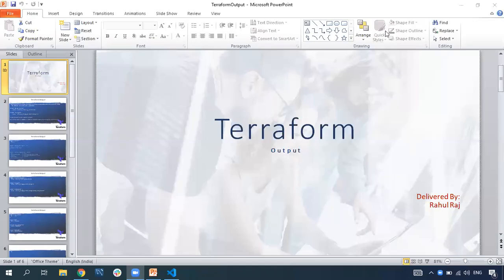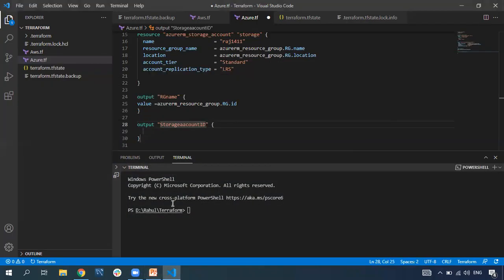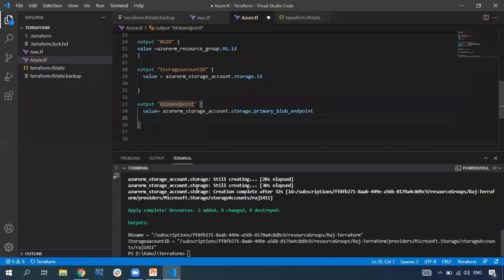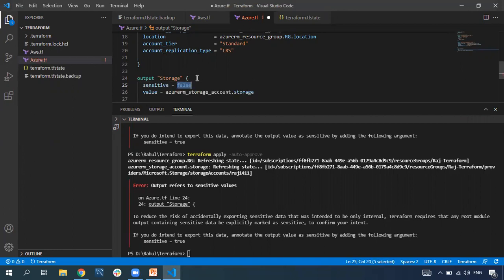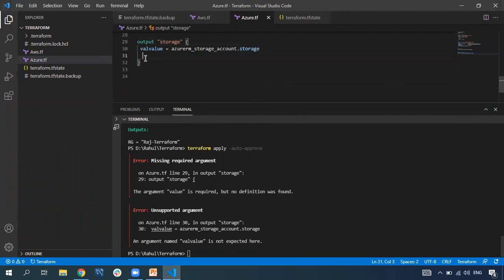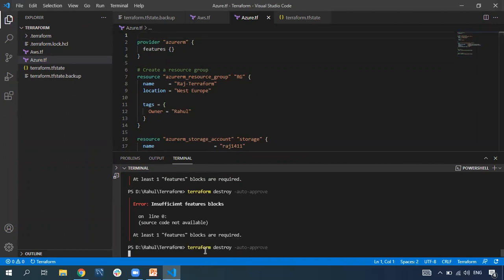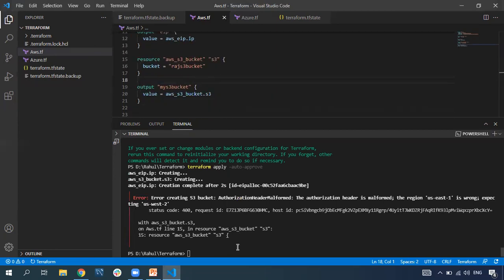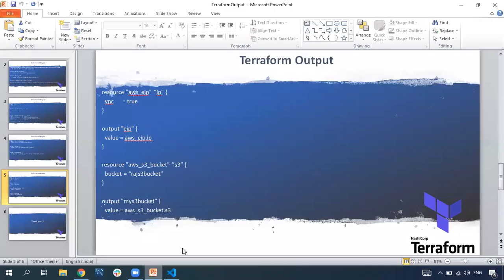Terraform Output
Terraform output will help you to provide the details of resources created by terraform. It helps us to output the attribute of resource with output value.

Output “Resourcegroup” {
    value = azurerm_resource_group.RG.name
output "StorageID" {
    value = azurerm_storage_account.Storage.id
output "blobendpoint" {
  value = azurerm_storage_account.storage.primary_blob_endpoint

resource "aws_eip" “ip" {
  vpc      = true

output "eip" {
  value = aws_eip.ip

resource "aws_s3_bucket" "s3" {
  bucket = “rajs3bucket"

output "mys3bucket" {
  value = aws_s3_bucket.s3

Q. What all result we can export in output?
Ans: All the attributes available in Attribute reference, those all can be exported under output.